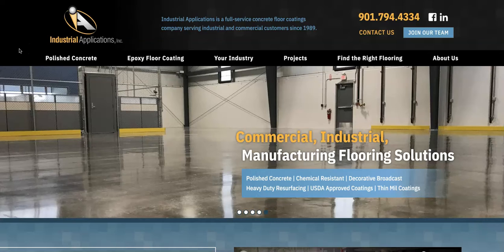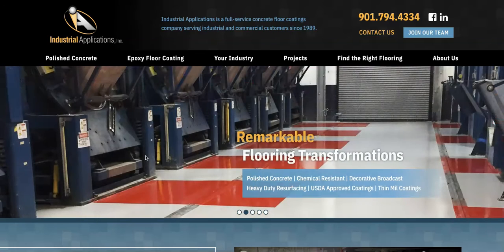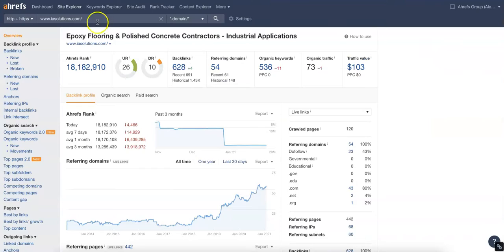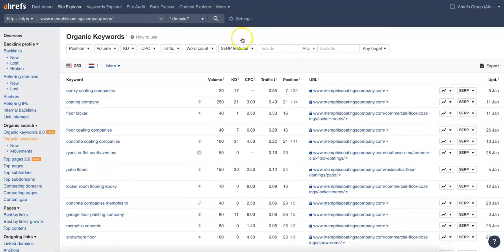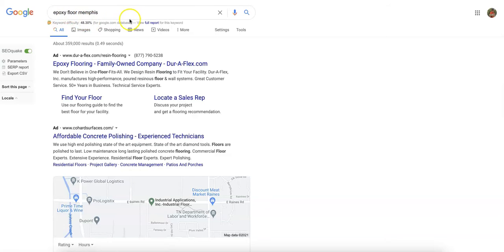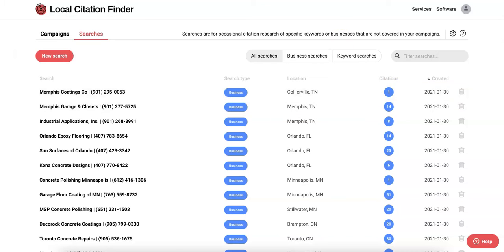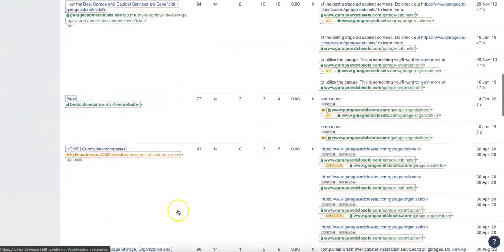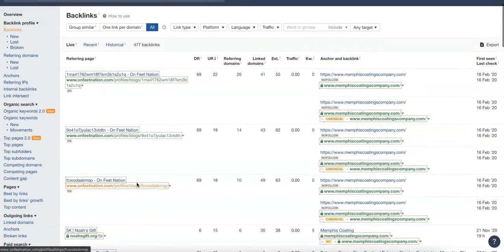Industrial Applications, Epoxy Floors Memphis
Alex shows Industrial Applications how to rank for Epoxy Floors Memphis and bring in more customers.

Industrial Applications should be generating a lot of revenue from being at the top of Google when searching for Epoxy Floors Memphis.